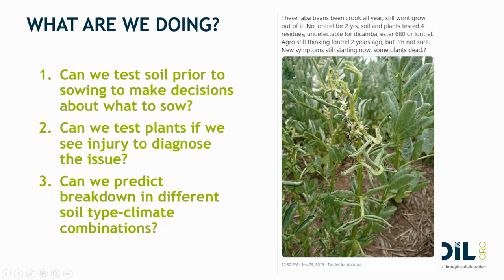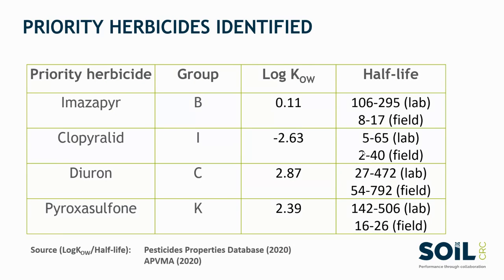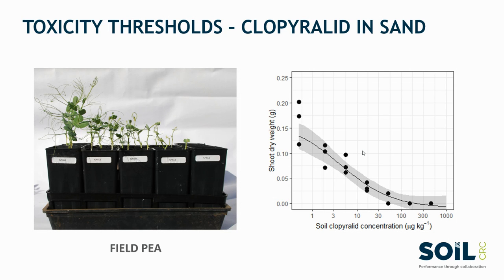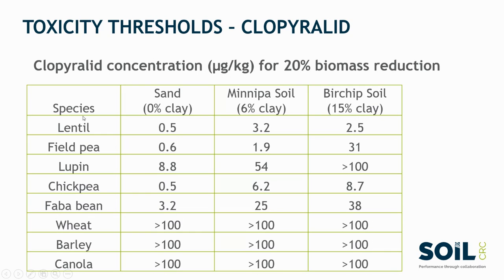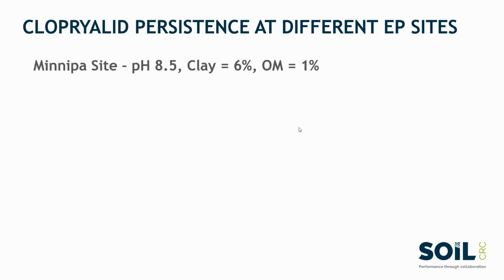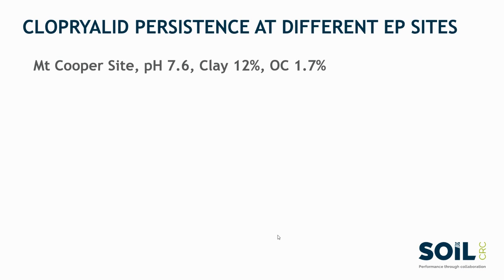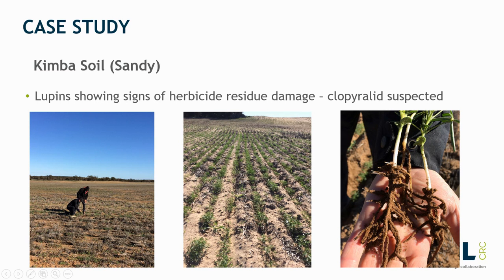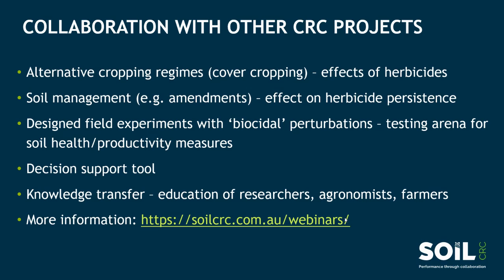Managing herbicide residue in soils - short presentation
A short presentation overview by Soil CRC Project Leader Dr Mick Rose from NSW DPI.